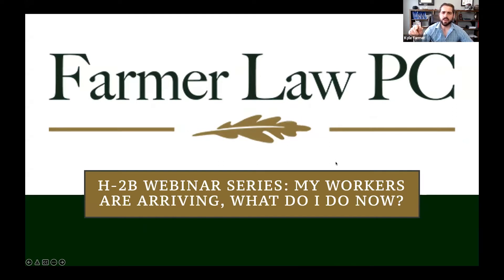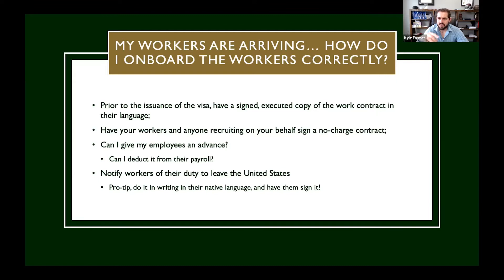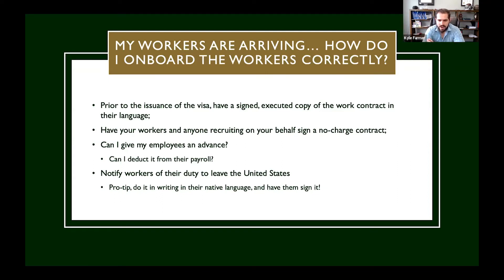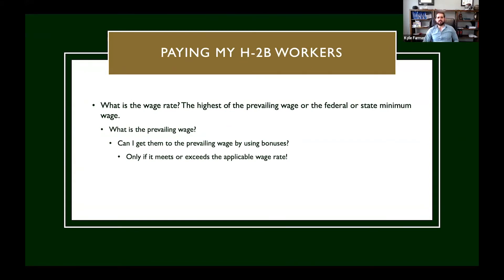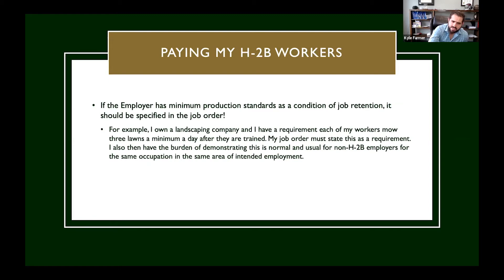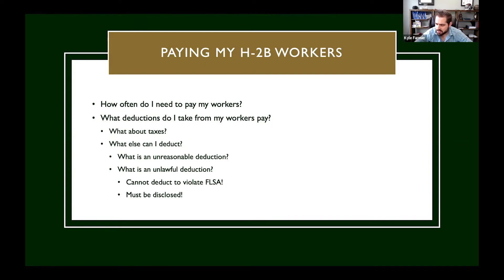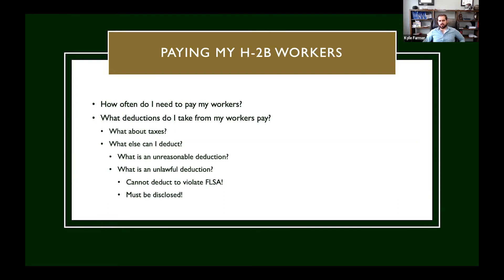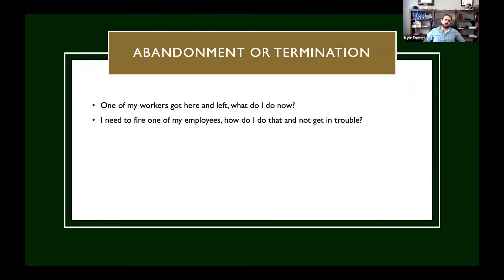H-2B Webinar Series: My Workers Are Arriving, What Do I Do Now?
Kyle Farmer discusses what an H2-B employer should do once their workers arrive. He goes over onboarding, paying your workers, and offboarding.